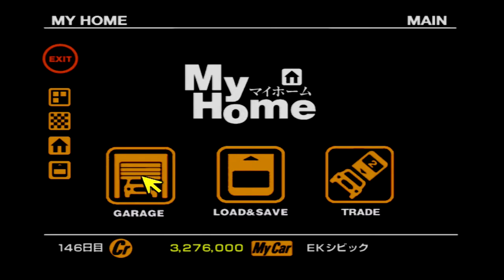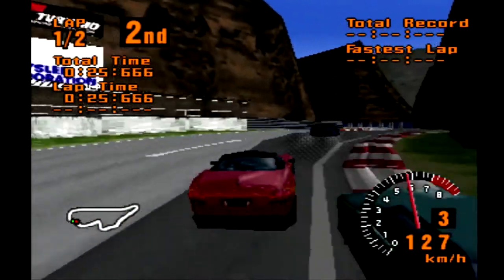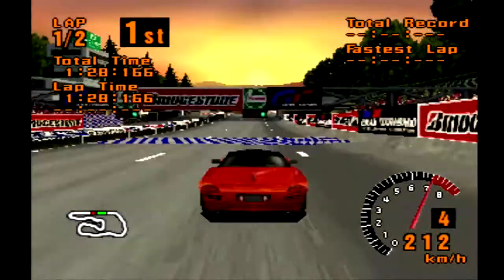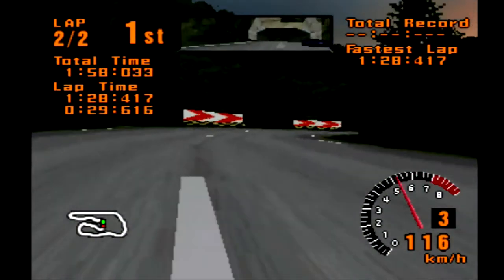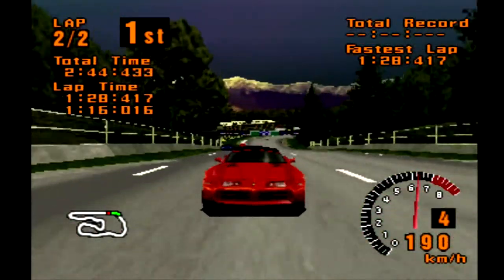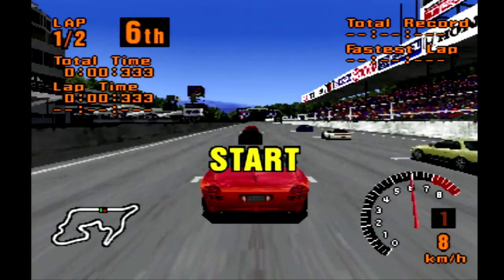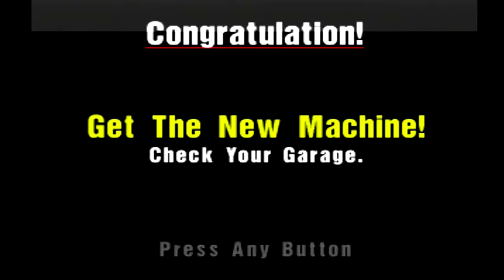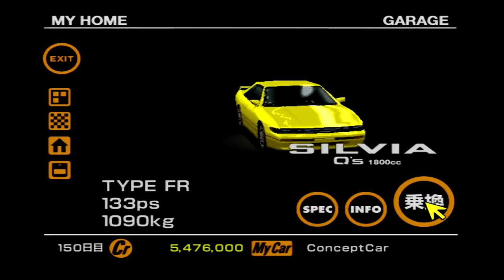[OLD LP] Let's Play Gran Turismo 1: FR Challenge (Part 13)